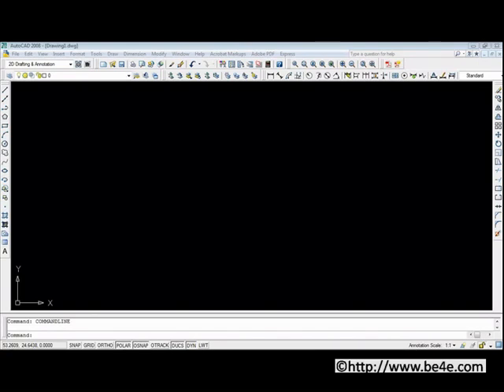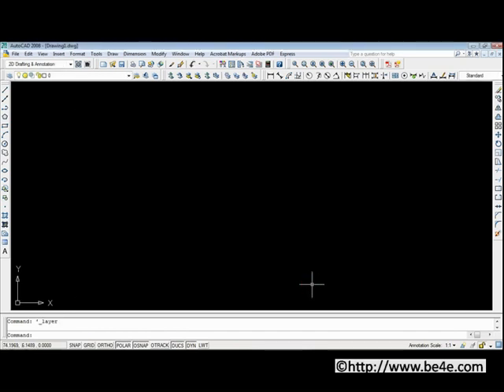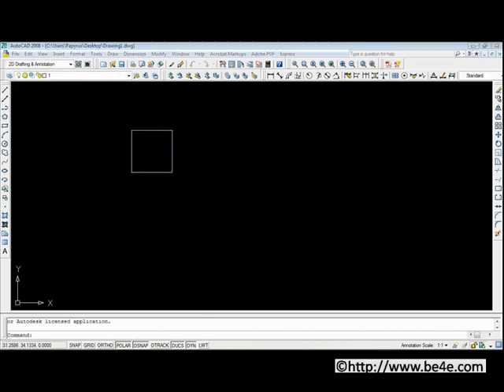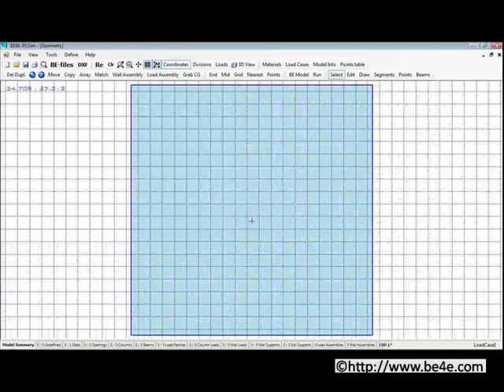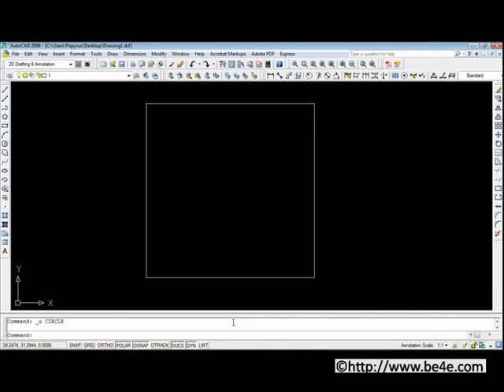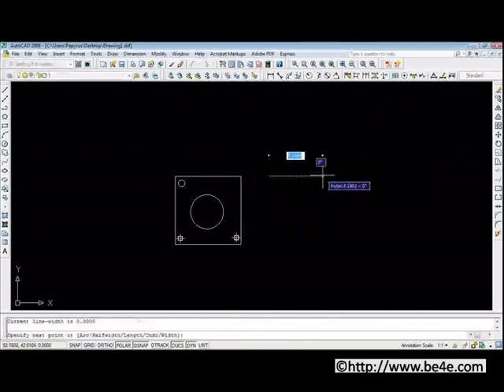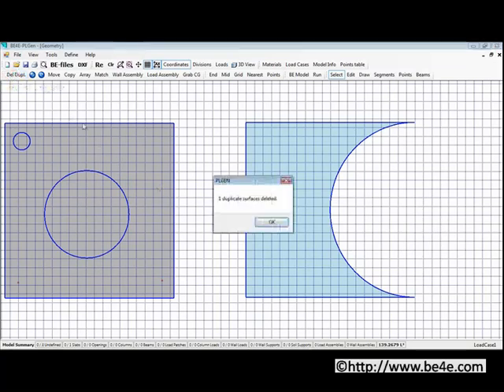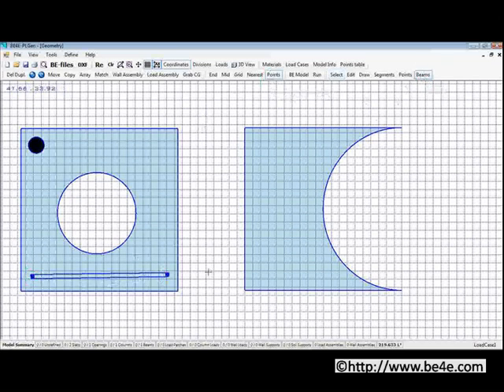Basic Package Tutorial | Importing and editing .dxf files | Part 7 of 24